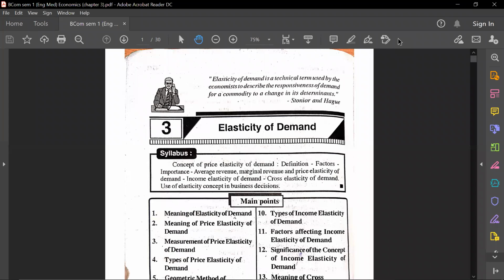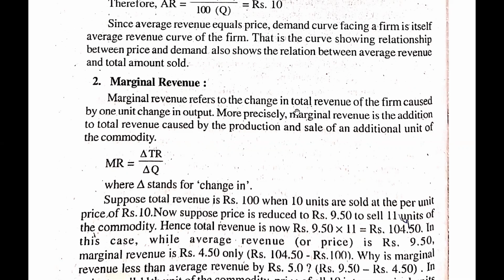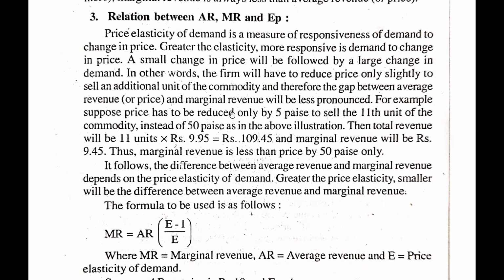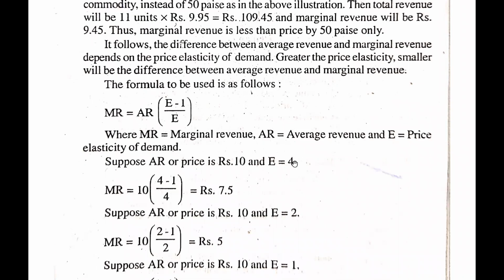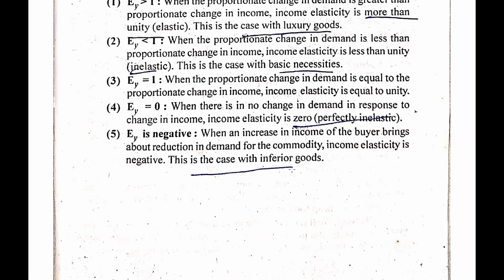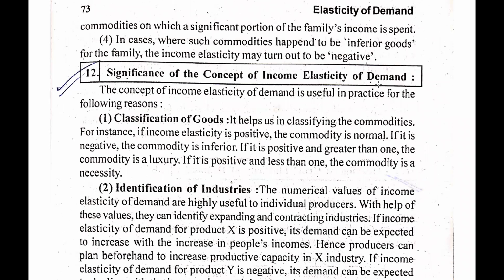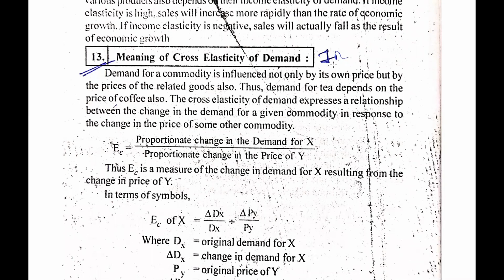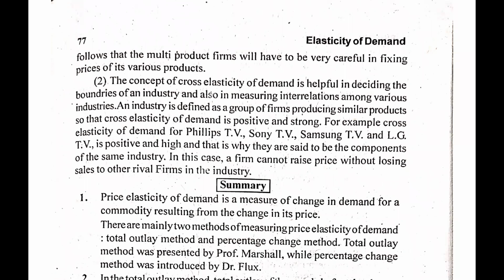BCOM SEM 1 (ENG MED) ECONOMICS CHAPTER 3 (PART 4)